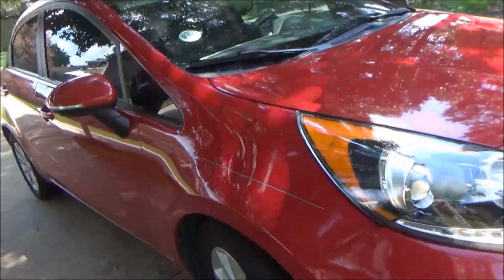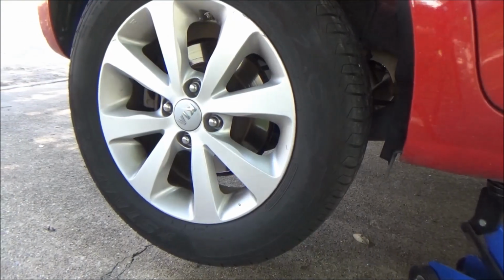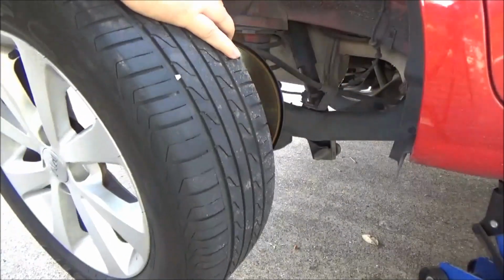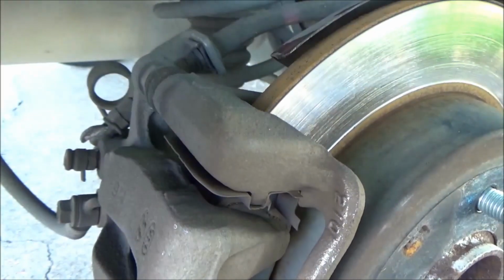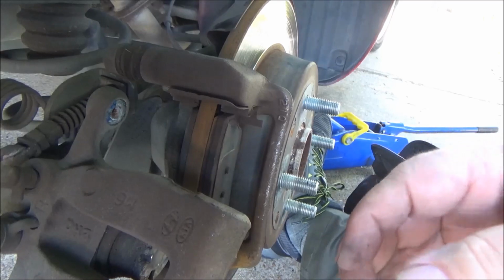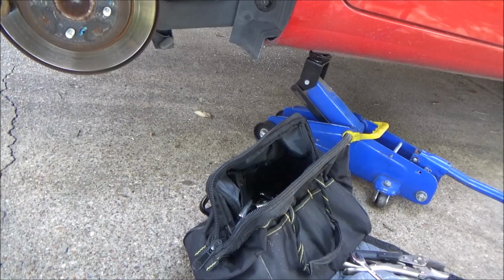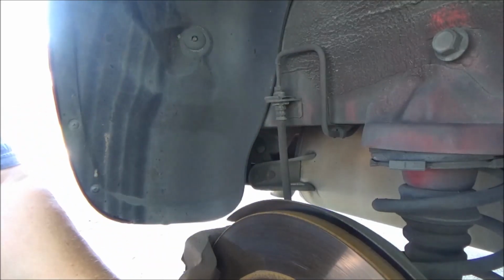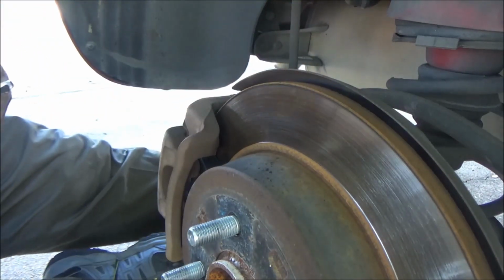2013 Kia Rio EX Replace Rear Brake Pads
2013 Kia Rio EX Replace Rear Brake Pads
Duralast Pads from Autozone
Both rear left and right took about 45 minutes to replace
Very easy removal of the caliper and re-positioning the piston in the caliper